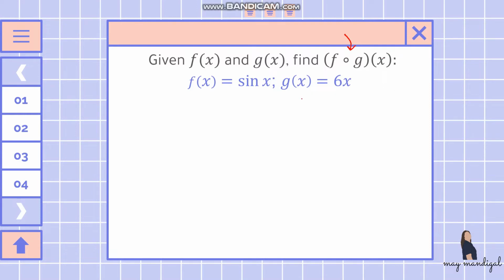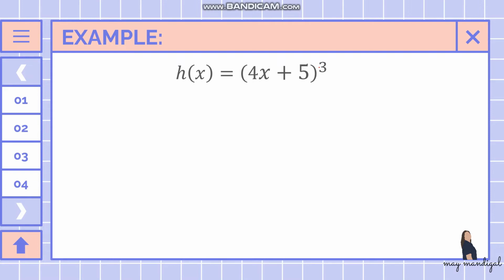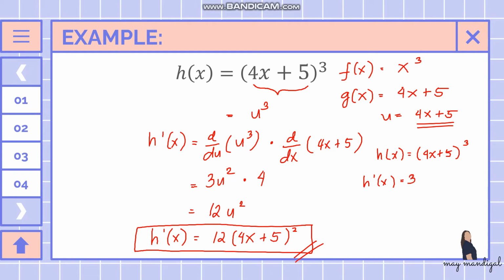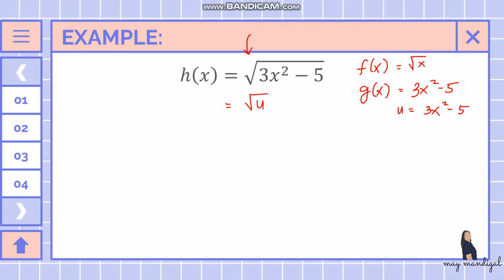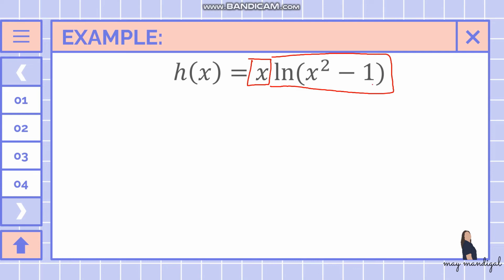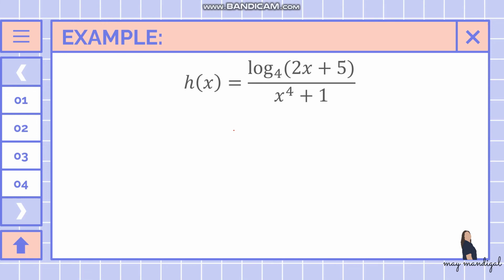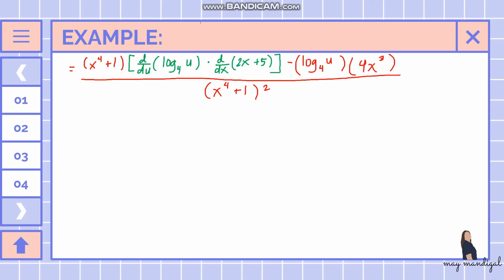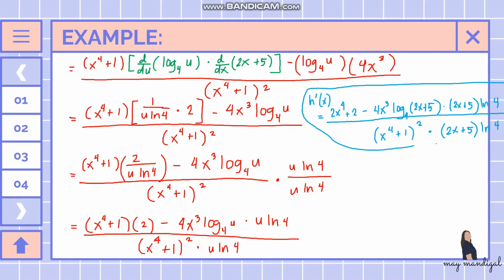BASIC CALCULUS - 12 Chain Rule part 1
In this video, we will discuss how to use the chain rule. (part 1)